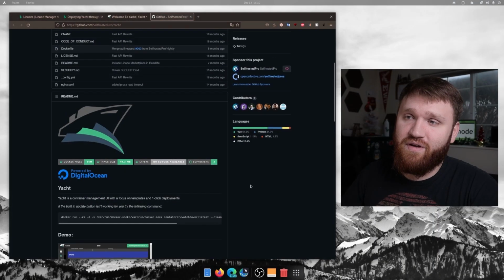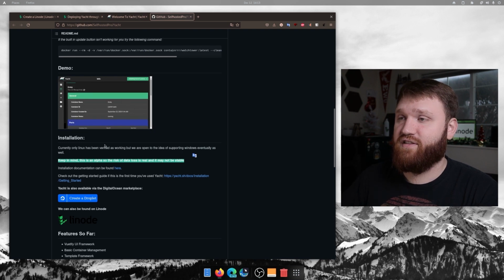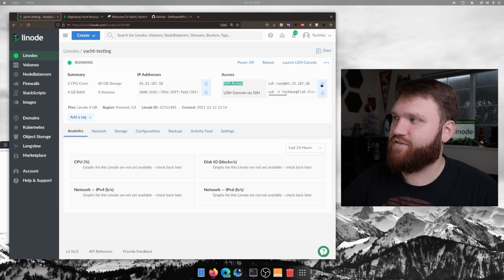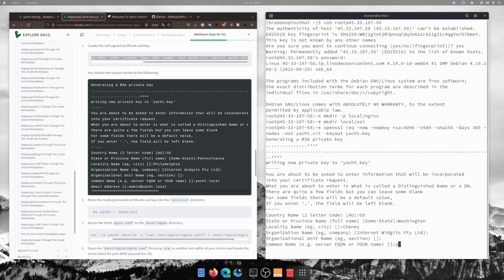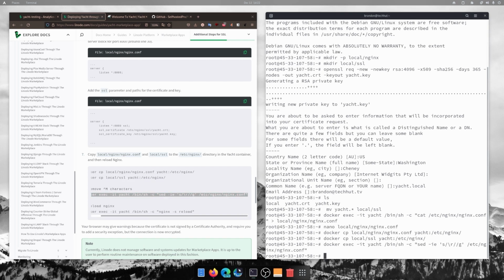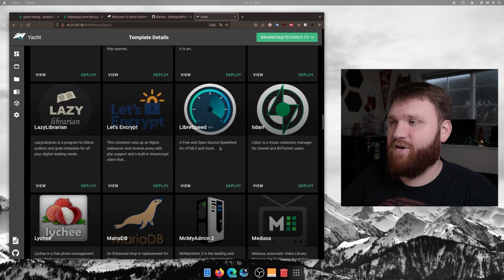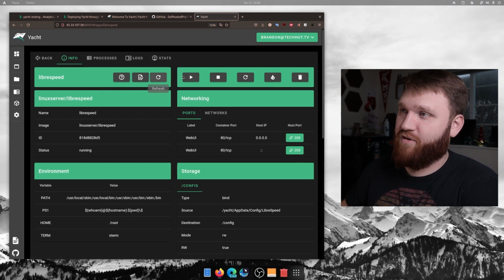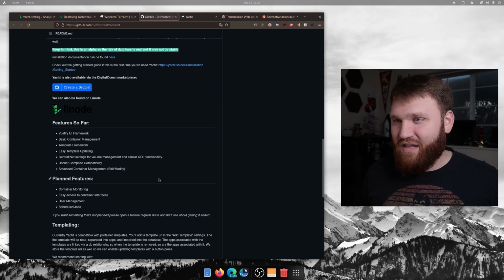Manage Docker Containers from a Web UI with Yacht Interactive Dashboards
In this video, Brandon from @TechHut  shows you how to install and use Yacht, an interactive dashboard for installing and managing Docker containers on your system. Yacht is great for visualizing and maintaining your Docker infrastructure.

Chapters:
0:00 - Introduction
0:18 - What is Yacht?
1:00 - Installing Yacht
3:32 - Logging into Yacht
4:28 - Installing a SSL Certificate
7:42 - Connecting to the Yacht GUI
8:28 - Adding Tools to Yacht
9:00 - Install Librespeed
12:44 - Conclusion

Product: Linode, Cloud Computing, Yacht; TechHut;